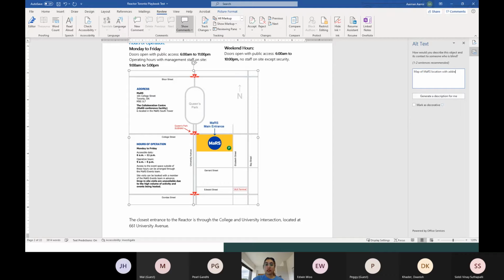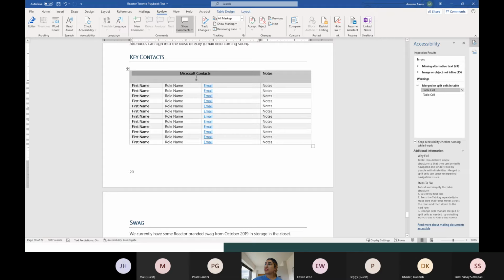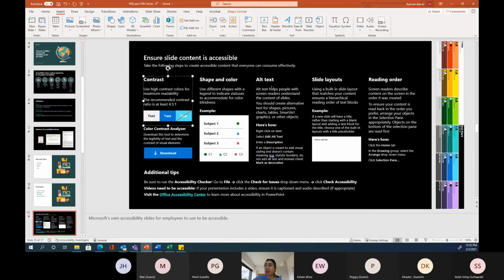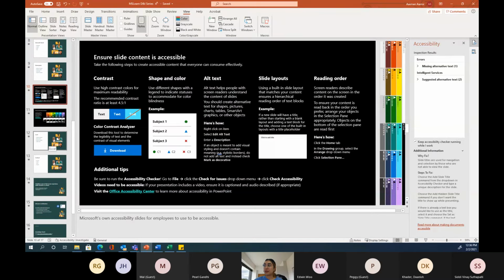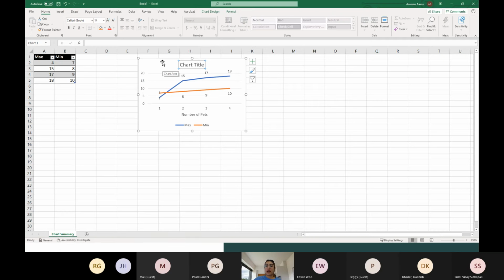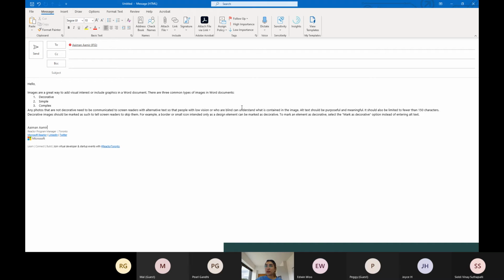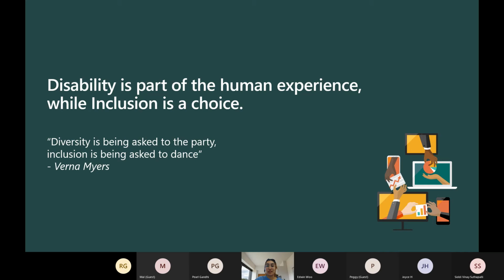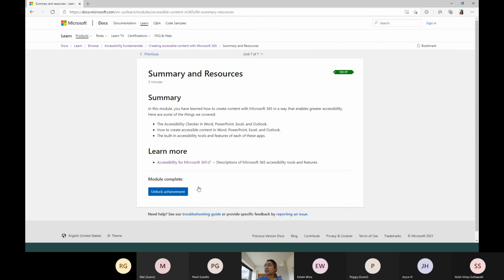MS Learn D&I Series: Creating Accessible Content with Microsoft 365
This module highlights how to find and use key accessibility features and tools built into Microsoft products such as Windows 10, Microsoft PowerPoint, and Microsoft Translator.

Microsoft's mission is deeply inclusive: to empower every person and every organization on the planet to achieve more. We expect each of us—no matter what our level, role or function is—to play an active role in creating environments where people of a diverse range of backgrounds are excited to bring all of who they are and do their best work.

 One way we're staying committed to learning more about diversity and inclusion is through MS Learn: an easy and accessible way to learn about products, technology, and services through interactive e-learning. Upon completion of modules and learning paths, individuals receive badges and trophies for LinkedIn, or apply to be professionally certified - currently free until Dec 31, 2020). 🏆🥇

⚡ Join us on a casual and lighthearted weekly series to be certified as a diversity and inclusion practitioner in your personal and professional lives – we'll walk through the MSLearn modules on accessibility, inclusion, and design-thinking, and earn badges together as a group over lunch 🌈

This module shows how to create content with Microsoft 365 in a way that enables greater accessibility.

Anyone and everyone!

Why should I attend? Learn how to:
• Learn how to create accessible content with the Microsoft Word, PowerPoint, Excel, and Outlook apps.
• Explore the built-in accessibility tools and features of each of these apps.

[eventID:12622]